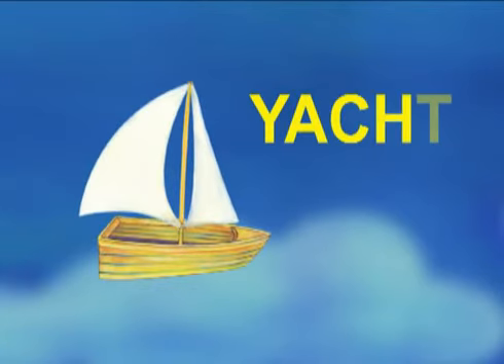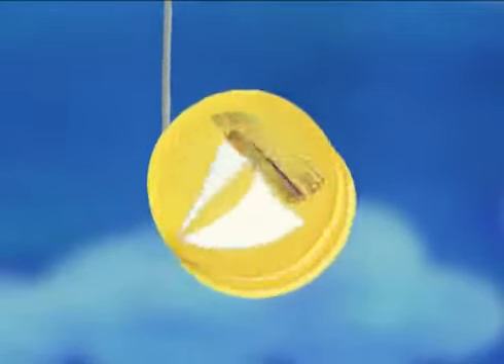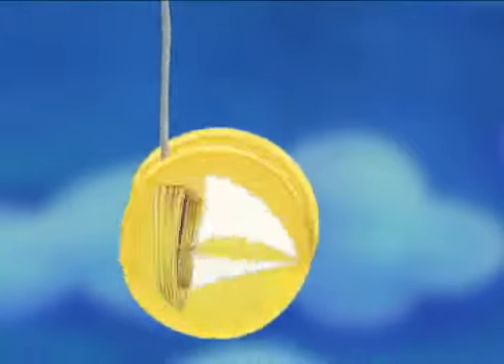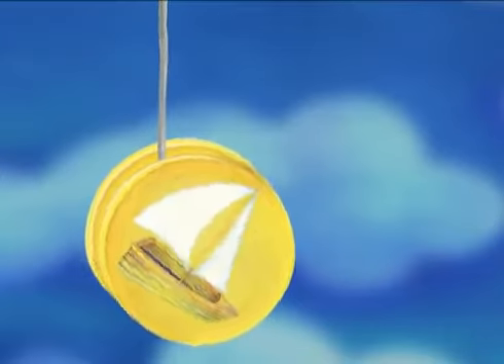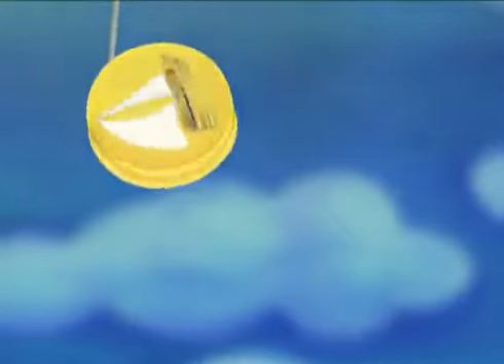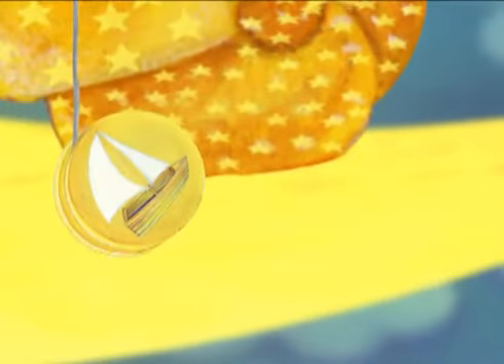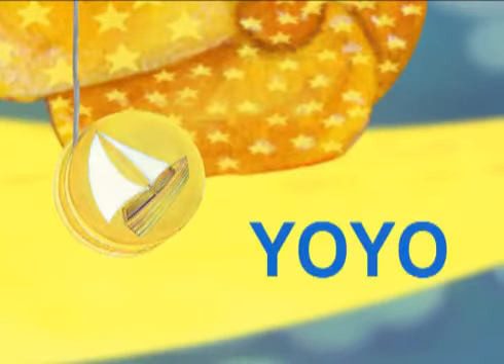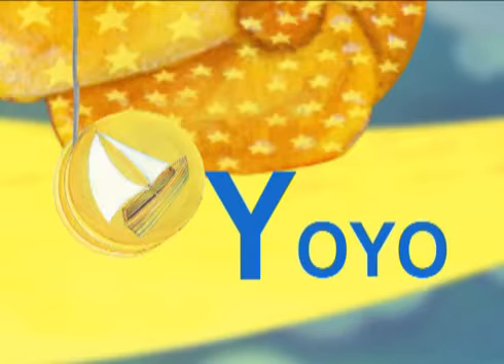Y is for Yoyo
This is designed to help children Learn the sounds of the letters in the English alphabet.
This song was written and performed by Danny Lim. Video by HappyKids Babies-Tv